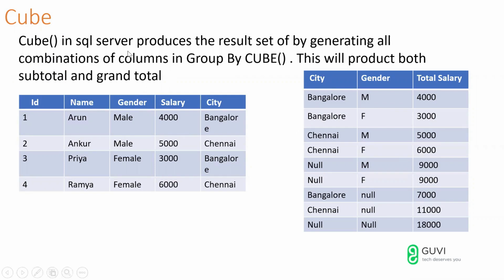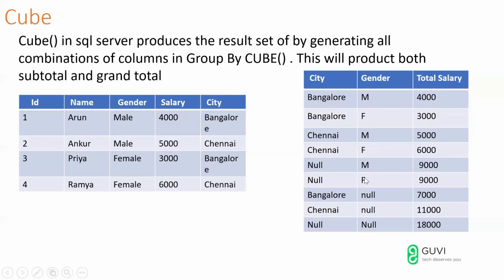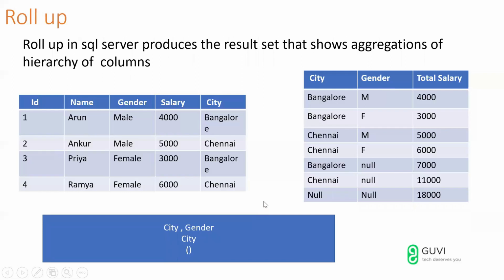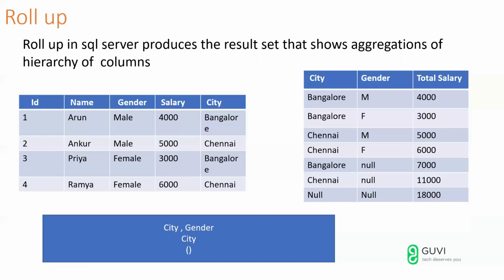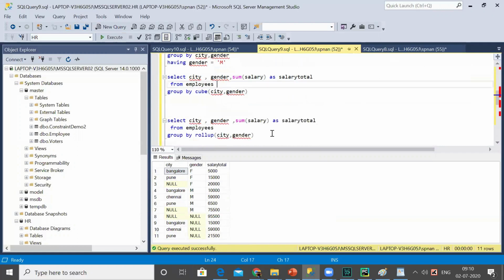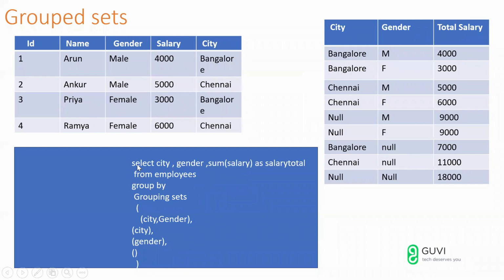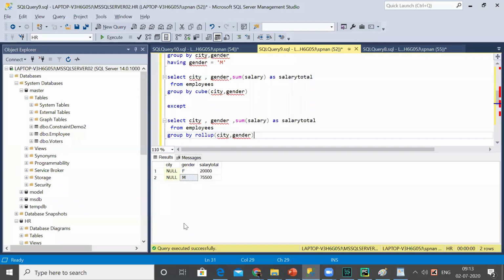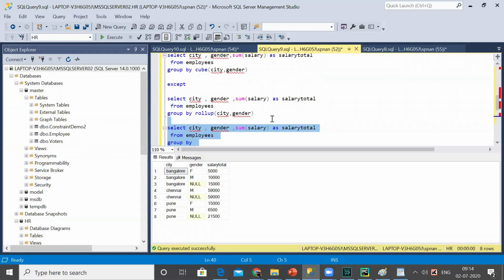19 SubQuery in Sql Server Part 2